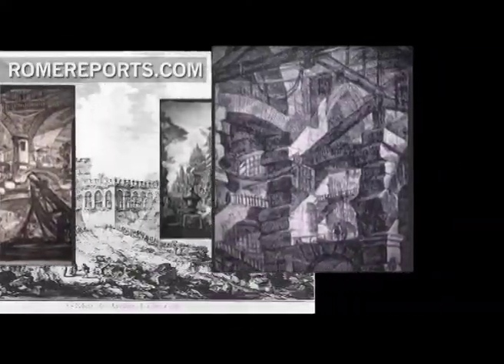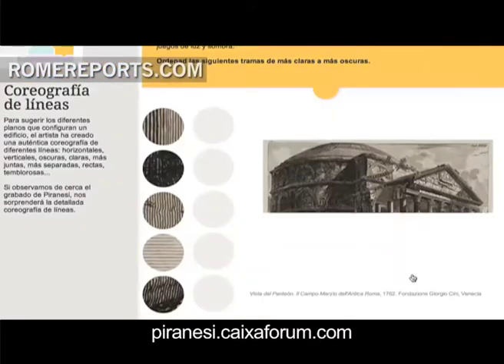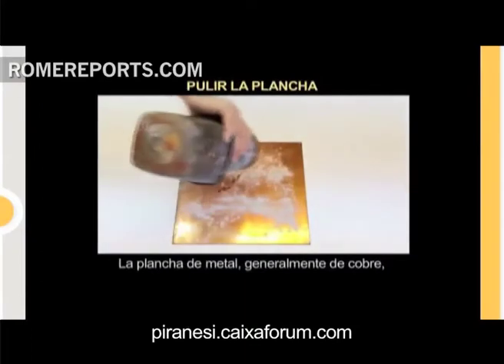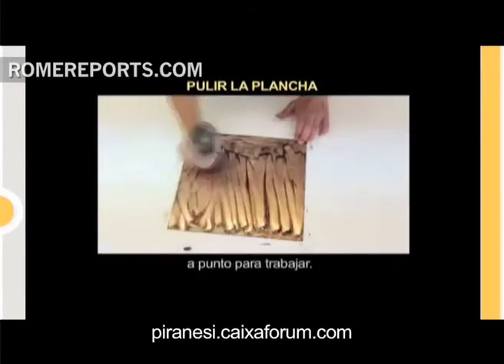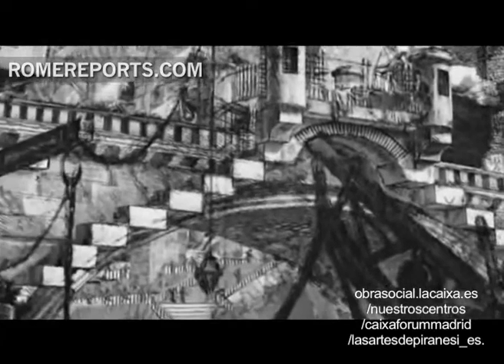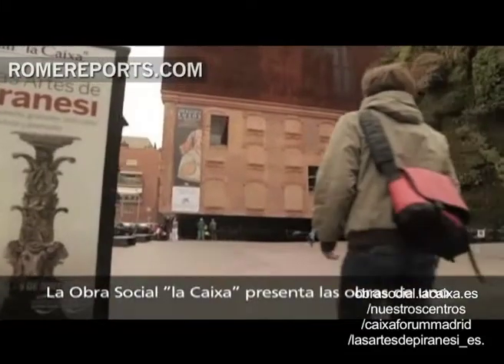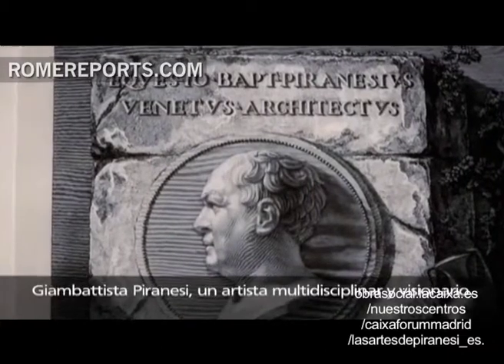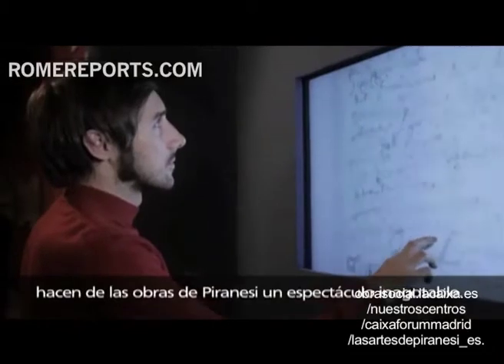The Rome of Piranesi, as seen through his XVIII century sketches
These etchings are a window into history. They show what parts of Rome looked like roughly 300 years ago. They were made by Giovanni Battista Piranesi, one of the most important artists of the 18th century.  He lived between Venice and Rome, making a name for himself by working on his famous engravings. They actually marked a new chapter in architectural blue prints since the technique facilitated ornamental designs. .